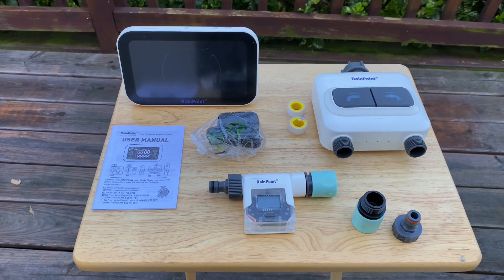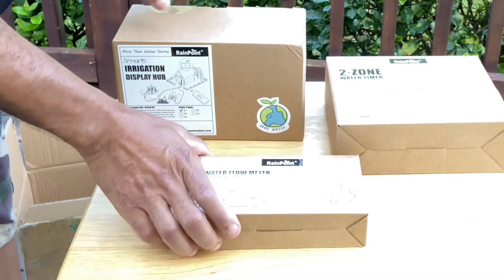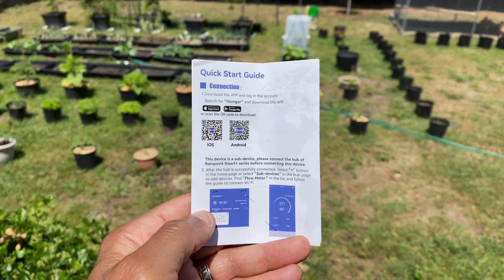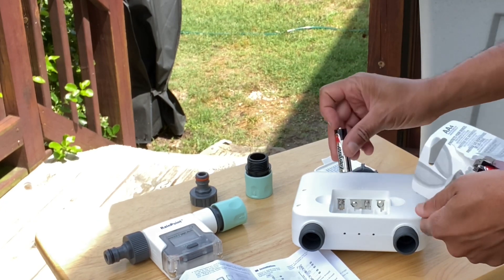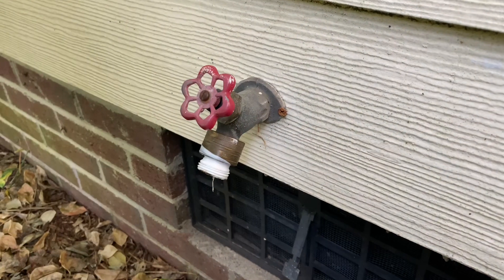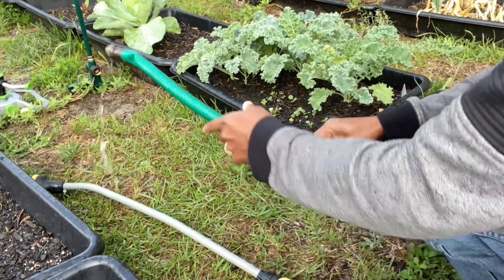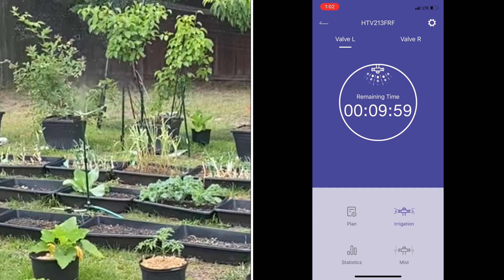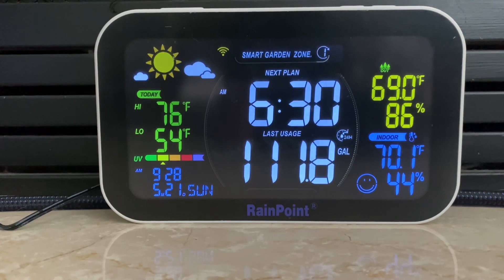RainPoint WiFi Two Zone Water Irrigation System & Water Flow Meter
Effective Date: May 23 2023
Expiration Date: July 31 3023